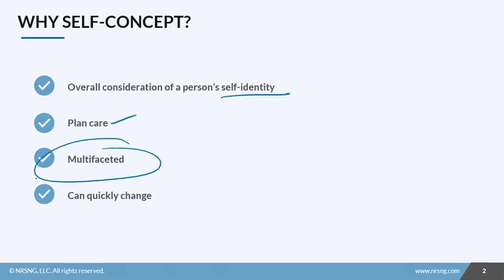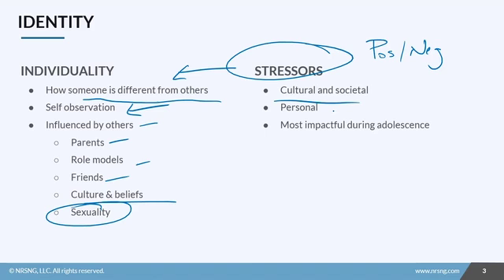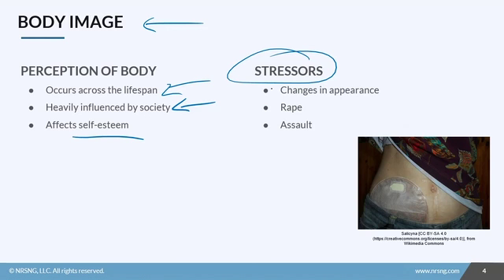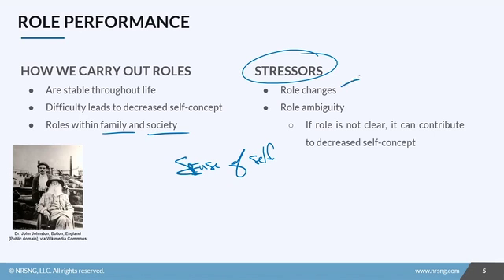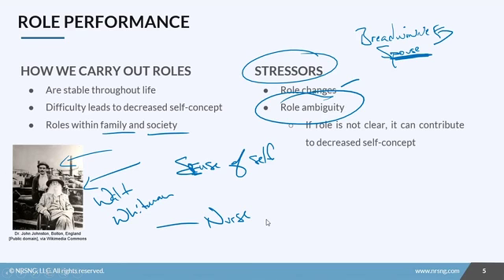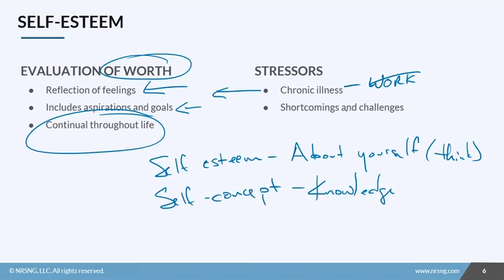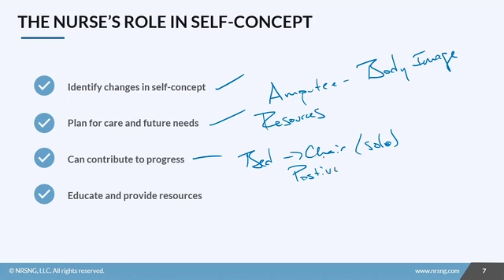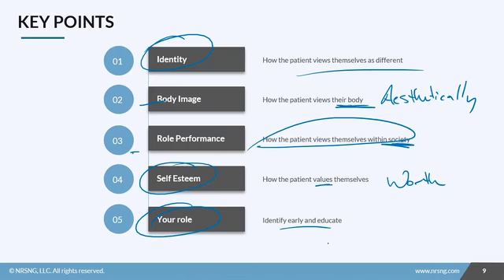06.04 Self Concept